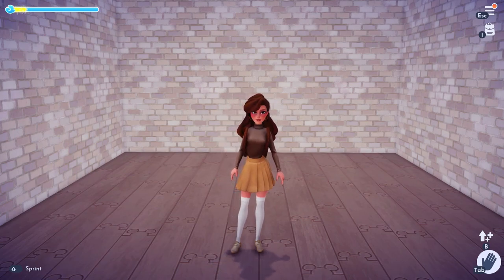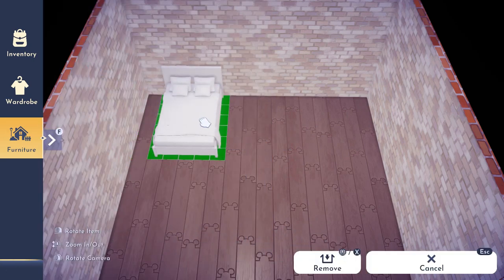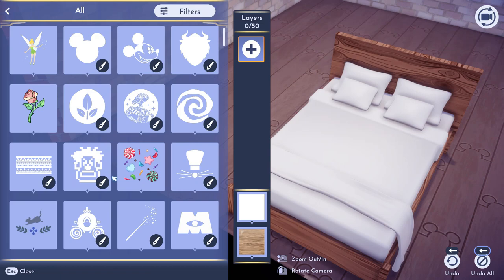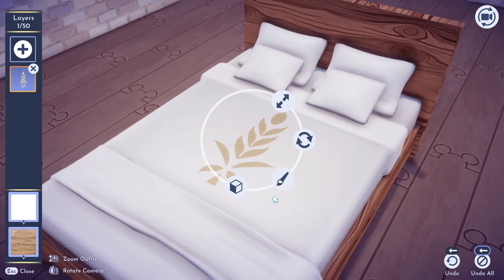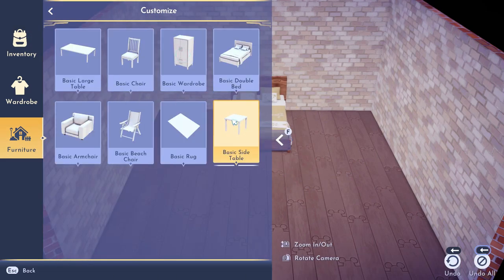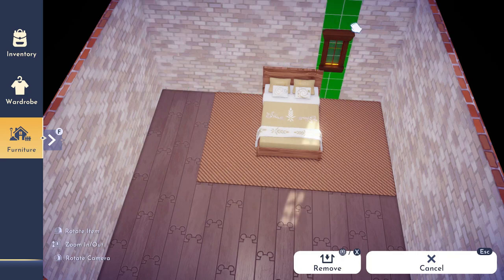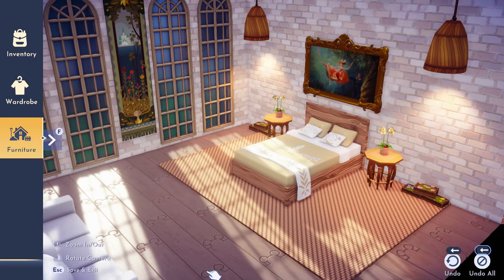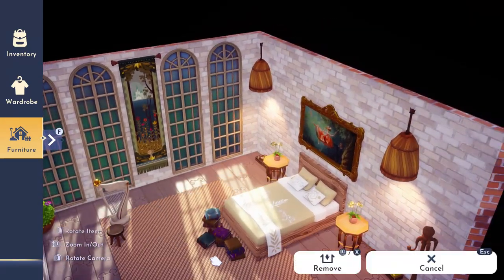TOUCH OF MAGIC DESIGN Minimalistic Bedroom 🤍 Speed Build in Disney Dreamlight Valley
This is a speed build for a minimalistic bedroom touch of magic design in Disney Dreamlight Valley.

I appreciate your support! Likes, comments, and subscribes help my channel grow 🌻

*All Music Credit to @lilyisland

Amazon Storefront